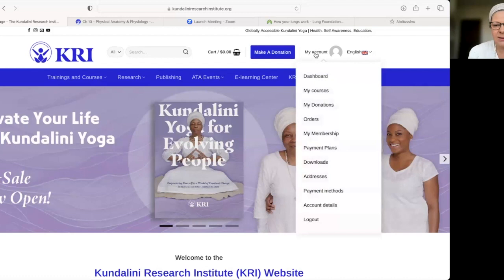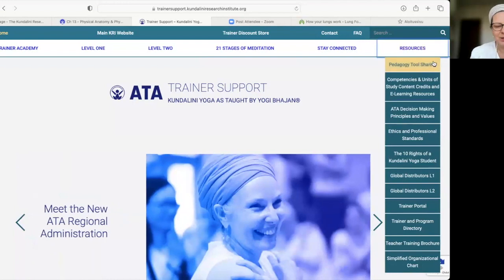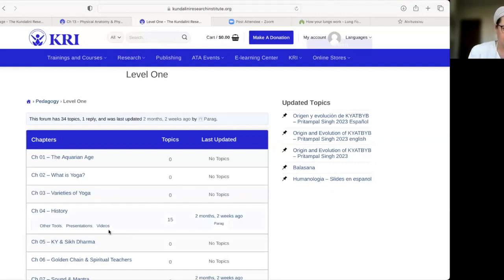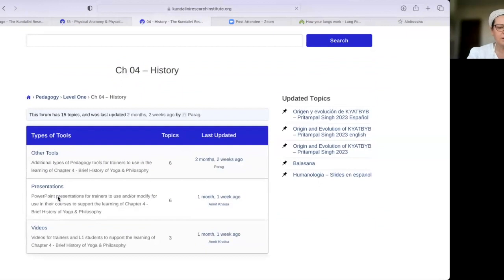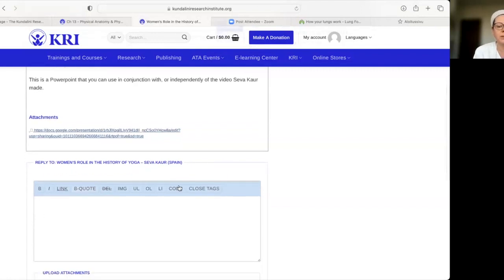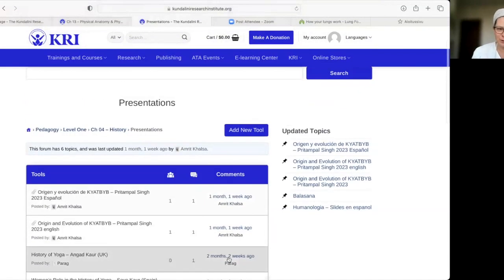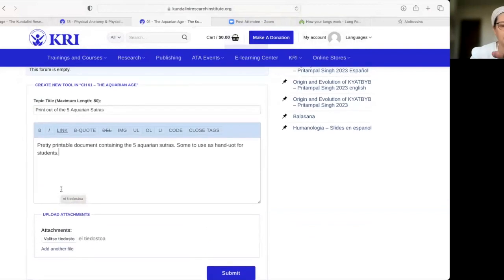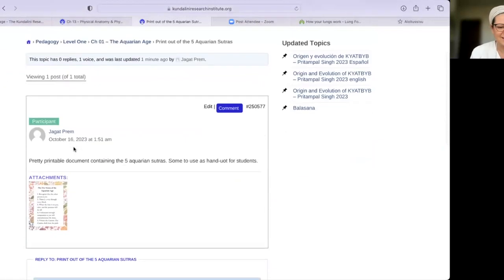How to Use the KRI ATA pedagogy tools website